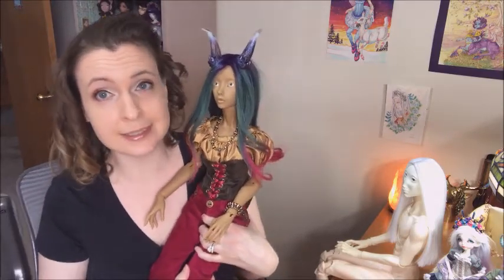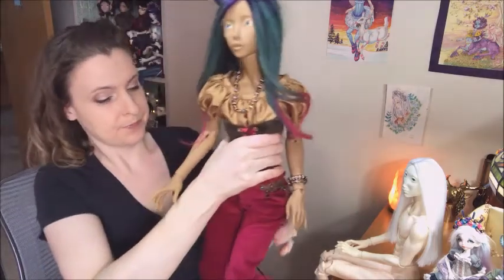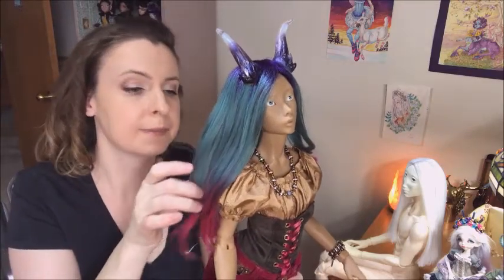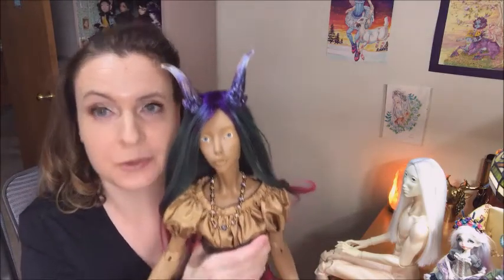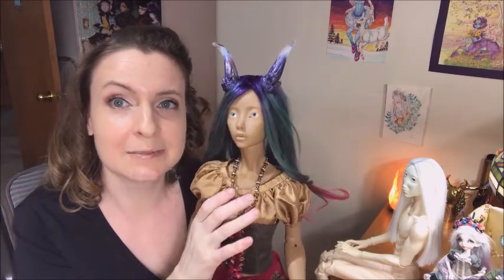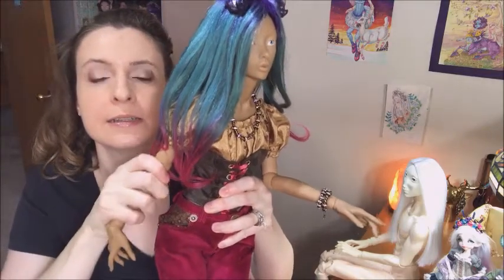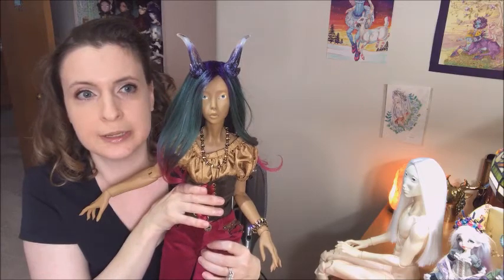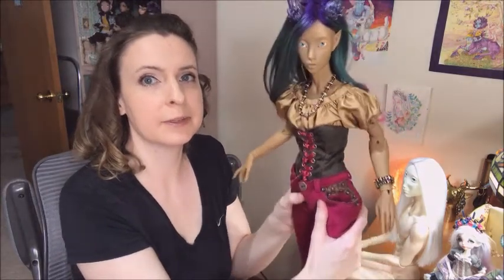Twigling Ingenieuse Updates